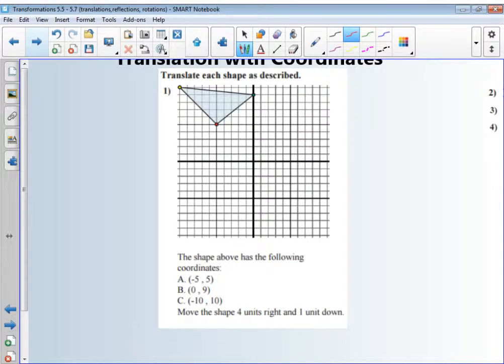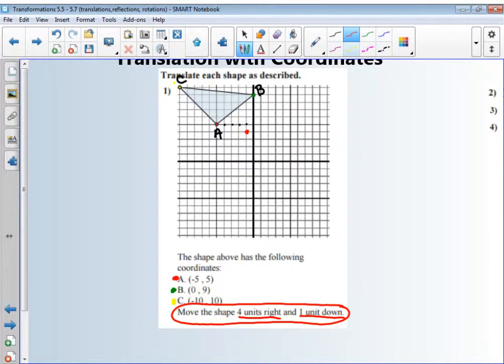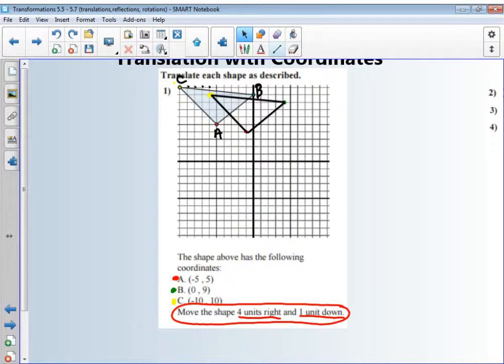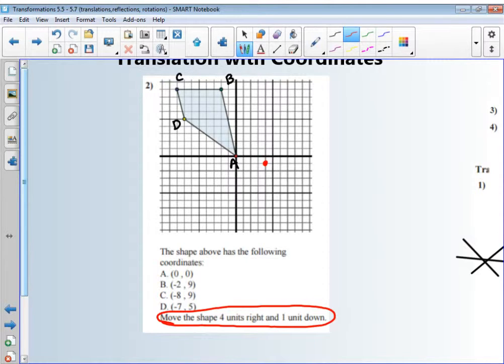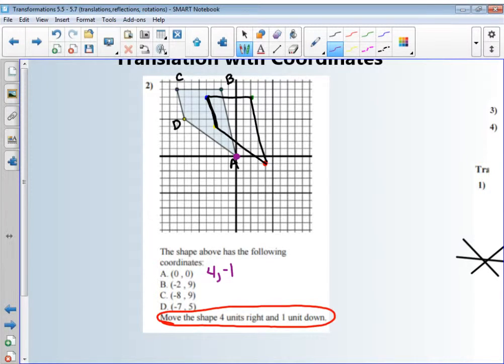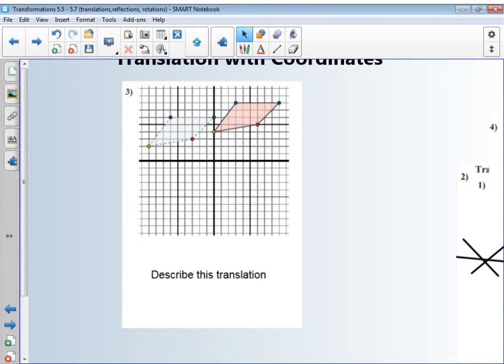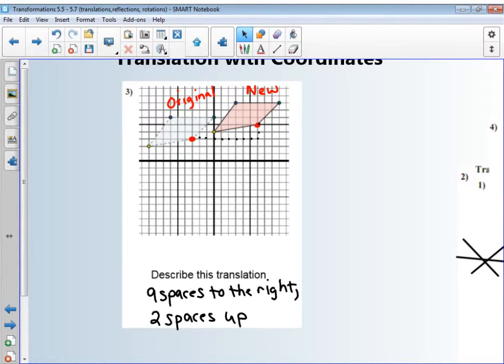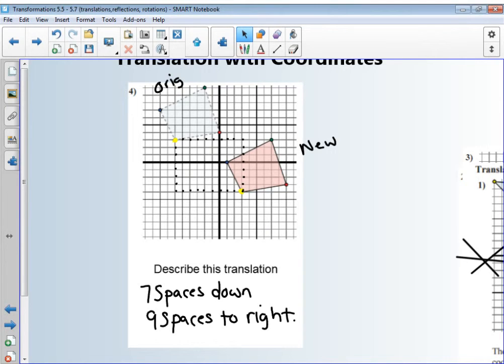8th 2.2 (2) Drawing Translations on a Coordinate Plane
In this lesson you will be identifying and drawing translation figures.